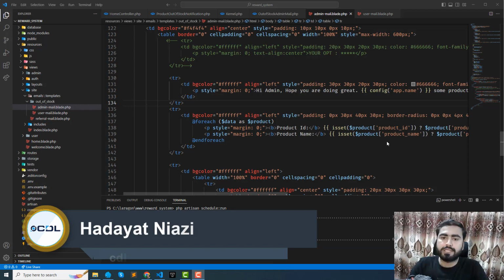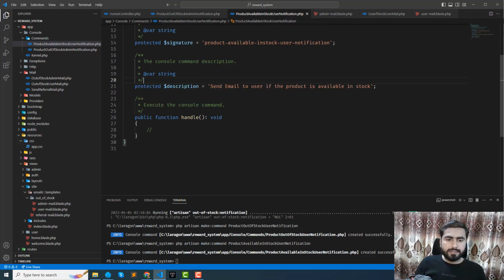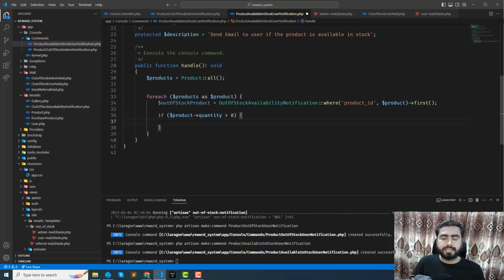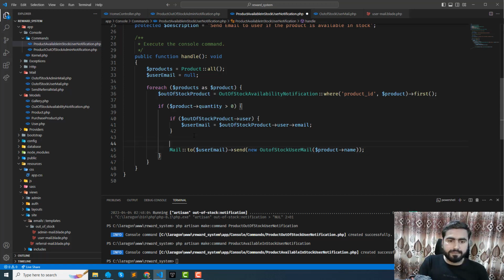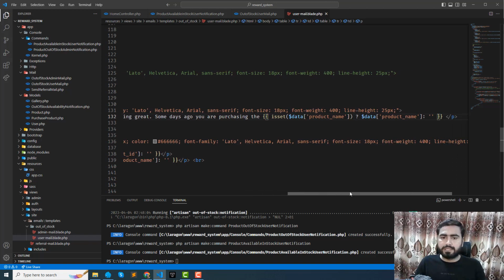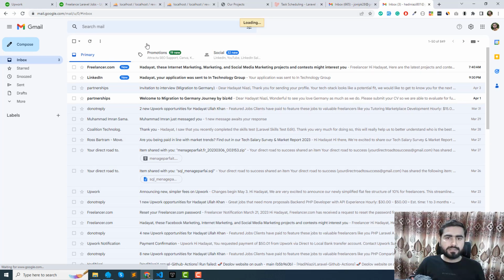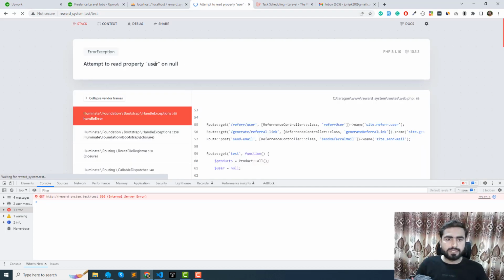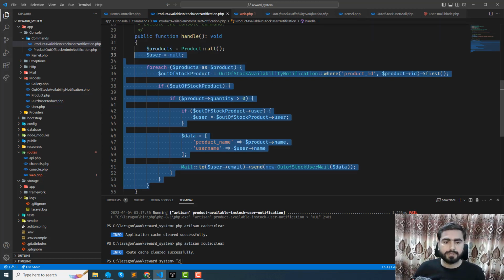#33 Send Email to User About Available Stock | Stock Availability Notification to User in Laravel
Send Email to User About Available Stock | Stock Availability Notification to User in Laravel